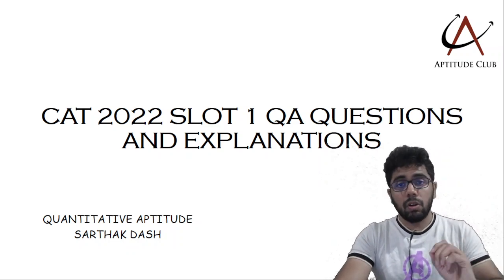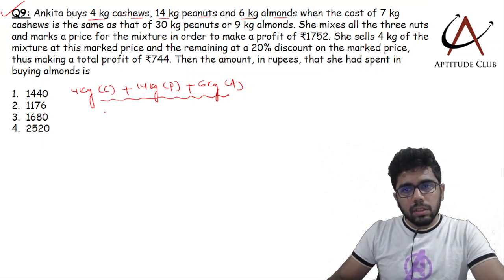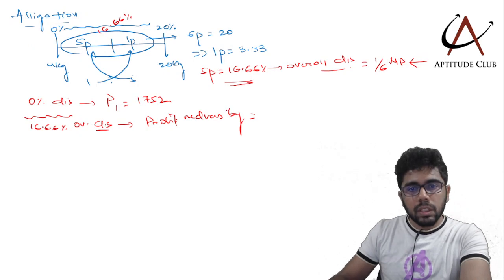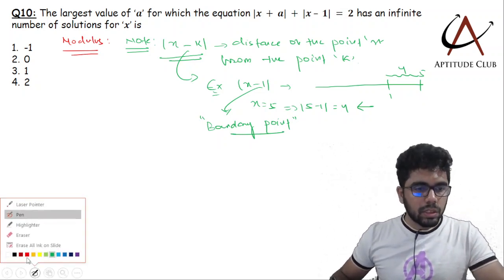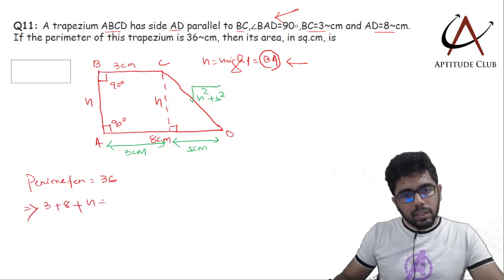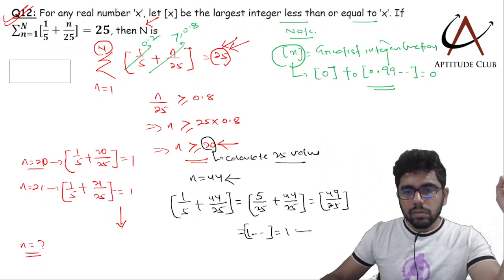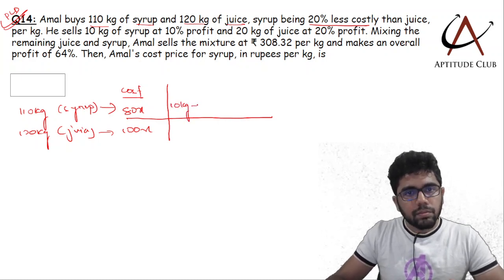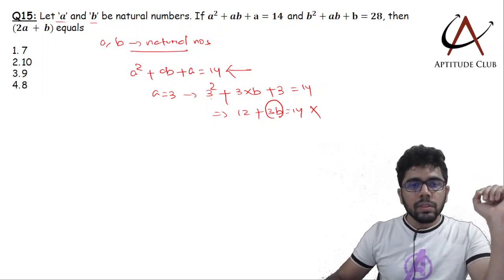CAT 2022 Slot 1 Analysis || QA Solution Part 2 || CAT Preparation || Previous Year Questions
Hello everyone!

In this video, we will discuss the actual questions of the Quantitative Aptitude section from CAT 2022 Slot 1. This is the second part of the 3 part series. Solving previous year's questions is an important aspect of CAT preparation and through these videos, we will try and understand in what manner we should plan our preparation going forward.

About me:
Hello everyone!